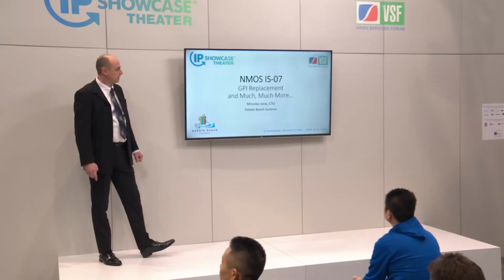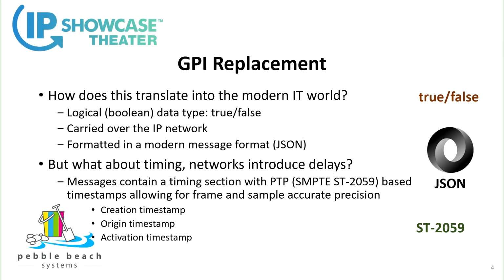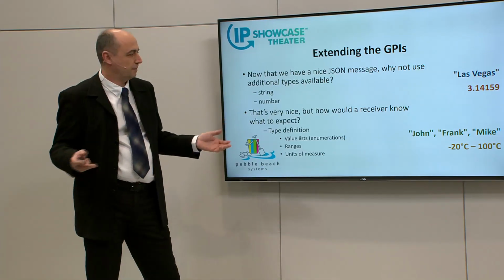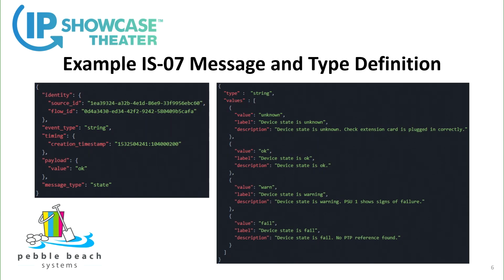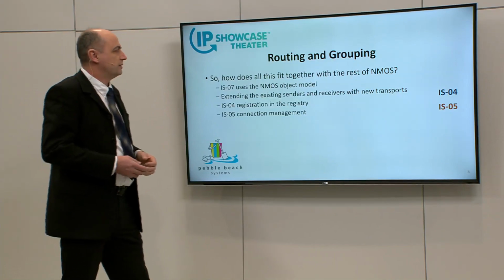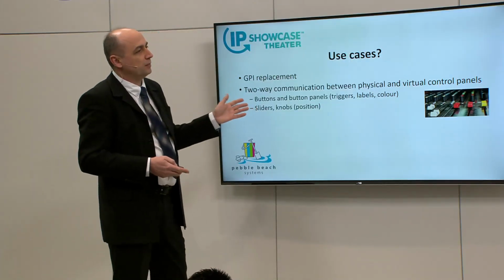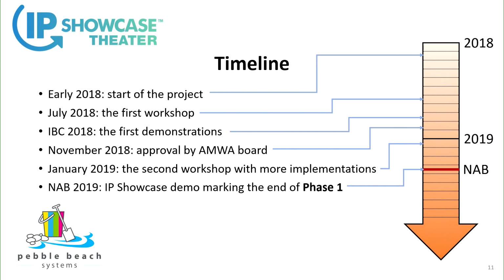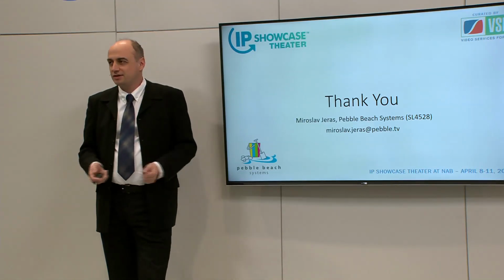NMOS IS 07 – GPI Replacement and Much, Much More Miroslav Jeras, Pebble Beach Systems Ltd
IS-07 Event & Tally is a new addition to the NMOS suite that defines how states and state changes are communicated in an IP environment. It is not just a GPI replacement, but it also provides a platform for resolving many other problems broadcasters are facing in the IP transition.